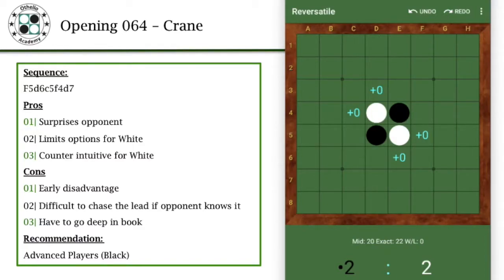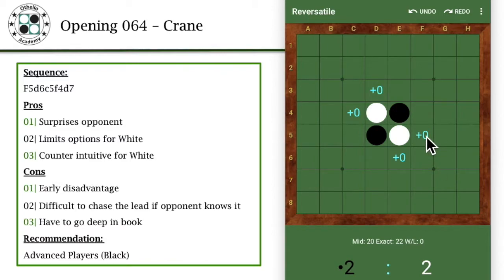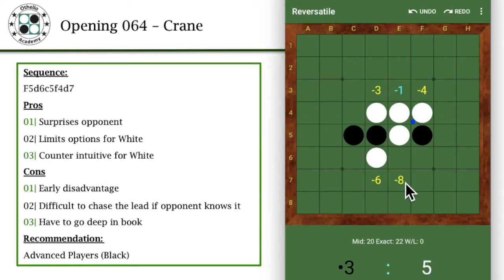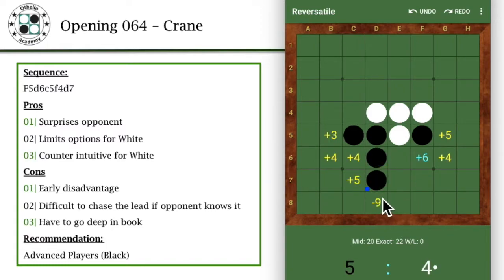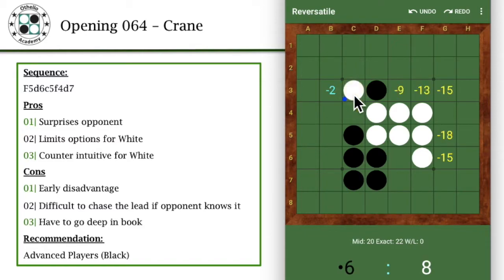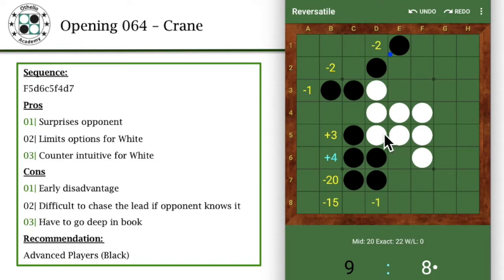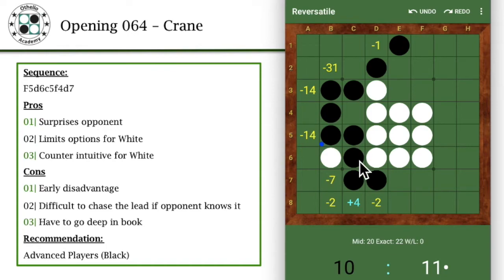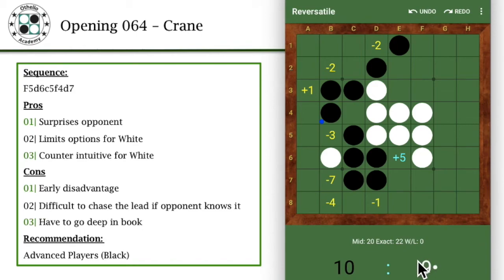Othello Academy - OP064 - Crane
This video is about an early variation opening for players who play Black and it is similar to the Aubrey / Tanaka opening as white in a sense that it involves lots of unorthodox moves and pulling of your opponent constantly in one direction all the way till you hit the edges early. This is a double edge sword opening which could potentially result in big wins or big losses and is fairly challenging to play.